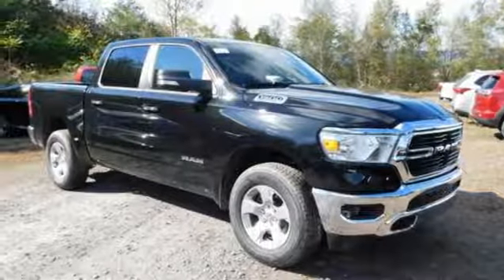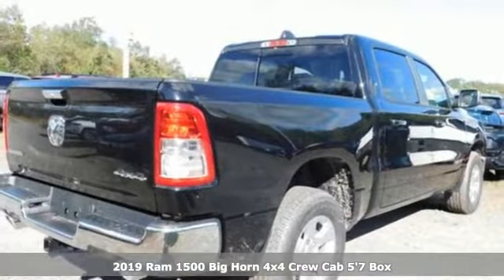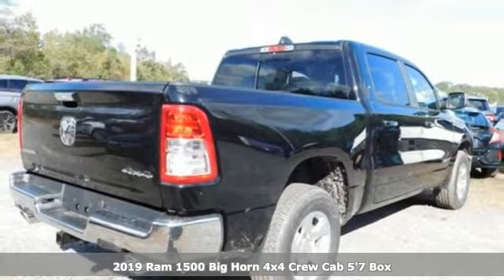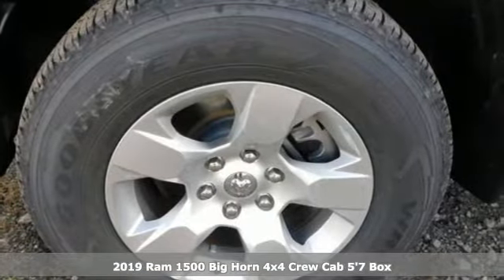2019 Ram 1500 Wilkes-Barre PA Scranton, PA R1038 - SOLD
Year: 2019
Make: Ram
Model: 1500
Trim: Big Horn/Lone Star
Engine: HEMI 5.7L V8 Multi Displacement VVT
Transmission: 8-Speed Automatic
Color: Black
Interior: Black
Stock #: R1038
VIN: 1C6SRFFT7KN663260
ABS brakes, Alloy wheels, Compass, Electronic Stability Control, Heated door mirrors, Illuminated entry, Low tire pressure warning, Remote keyless entry, Traction control, 3 Rear Seat Head Restraints, 3.21 Rear Axle Ratio, 4 Way Front Headrests, 48V Belt Starter Generator, 4-Wheel Disc Brakes, 6 Speakers, Air Conditioning, AM/FM radio, Brake assist, Bumpers: chrome, Cloth Bench Seat, Delay-off headlights, Driver door bin, Dual front impact airbags, Dual front side impact airbags, Front anti-roll bar, Front Center Armrest w/Storage, Front fog lights, Front reading lights, Front Seat Back Map Pockets, Front wheel independent suspension, Fully automatic headlights, GPS Antenna Input, Leather steering wheel, Occupant sensing airbag, Outside temperature display, Overhead airbag, Overhead console, Panic alarm, Passenger door bin, Passenger vanity mirror, Power door mirrors, Power steering, Power windows, Radio data system, Radio: Uconnect 3 w/5" Display, Rear 60/40 Folding Seat, Rear anti-roll bar, Rear seat center armrest, Rear step bumper, Speed control, Split folding rear seat, Tachometer, Telescoping steering wheel, Tilt steering wheel, Trip computer, Variably intermittent wipers, and Voltmeter. *Your additional costs are sales tax, tag and title fees for the state in which the vehicle will be registered, any dealer-installed options (if applicable) and a dealer processing fee ($299 Maryland; not required by law); ($141 Pennsylvania). Prices are subject to change, and prior sales are excluded from these offers. While every reasonable effort is made to ensure the accuracy of this information, we are not responsible for any errors or omissions contained on these pages. Please verify any information in question with the dealer. The applicable manufacturer rebates and incentives on this vehicle are: $500 - SAME HOUSEHOLD as the OWNER of a FARM 40C*X4. Exp. 01/02/2019, $3,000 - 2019 Retail Consumer Cash **CK1. Exp. 12/03/2018, $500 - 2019 Retail Bonus Cash **CKA1 (MA,SE). Exp. 12/03/2018, $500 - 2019 Conquest Lease to Retail/Lease 38CKA1. Exp. 01/02/2019, $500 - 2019 MY Military Program 39CKB. Exp. 01/02/2019, $1,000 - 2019 Black Friday Retail Bonus Cash 38CK9. Exp. 12/03/2018

Address:
150 MotorWorld Dr #8